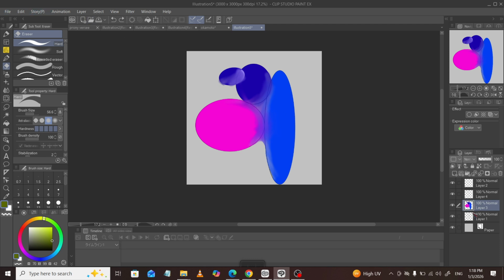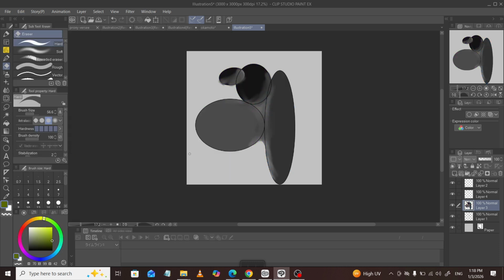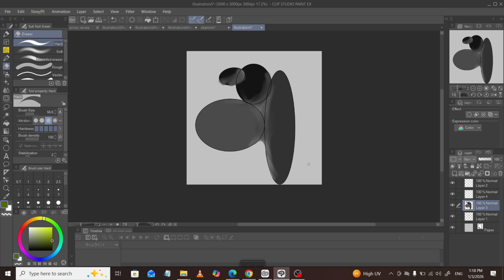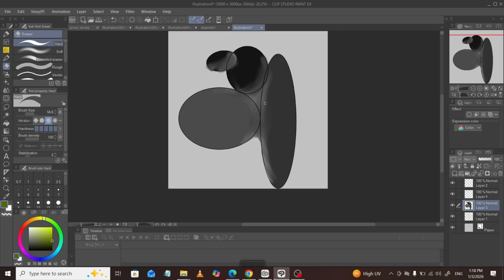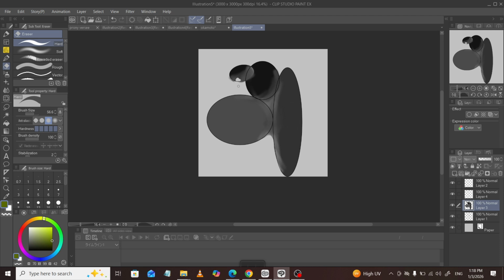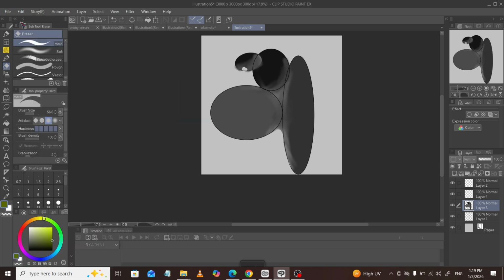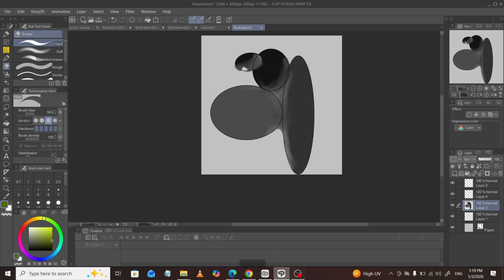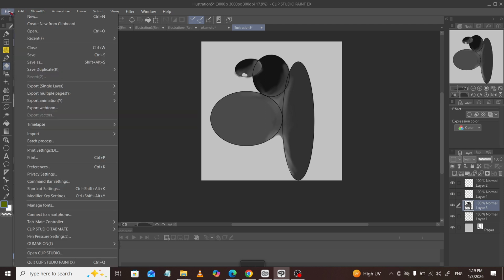How to Change to Grayscale in Clip Studio Paint 2026 (Very Easy)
In this comprehensive tutorial, we will guide you through the process of changing your artwork to grayscale using Clip Studio Paint. Whether you’re preparing for a print project or simply exploring a monochrome palette, this video covers all the essential steps to achieve stunning results with ease.

By watching this video, you will learn how to efficiently convert your colorful illustrations into beautiful grayscale images while maintaining detail and contrast. Don’t miss out on valuable tips and techniques that will elevate your digital art. Watch till the end to refine your skills!